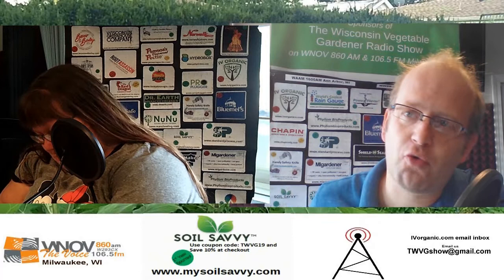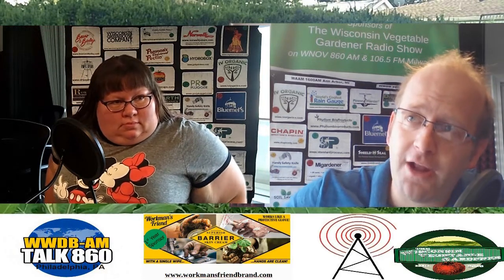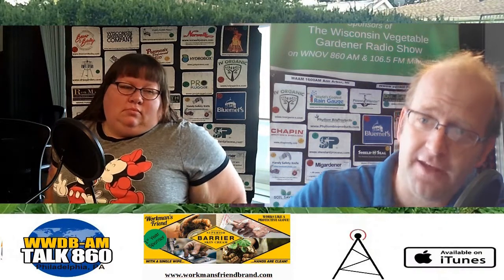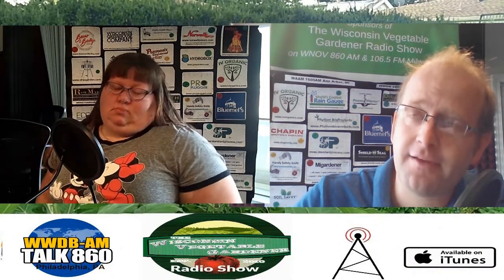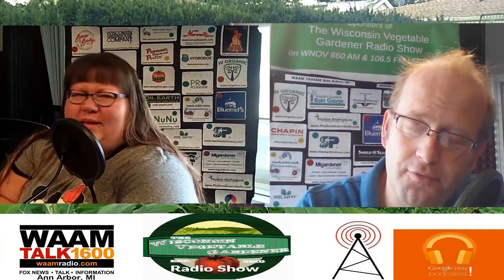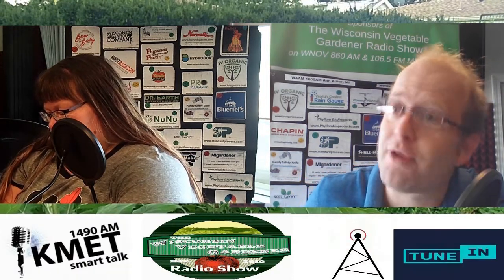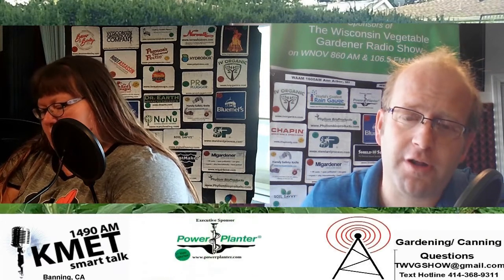S3E32 Planting Garlic - The Wisconsin Vegetable Gardener radio show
Replay of The Wisconsin Vegetable Gardener Radio Show from 10-5-19
Heard on KMET 1490 AM Tuesdays 9 - 10 AM pst Banning, CA
listen here during show hours for your station:

In Segment 1 Joey and Holly talk about how to plant and grow garlic in the fall for spring harvest

Growing Great Garlic
1. Full sun
Well draining soil
Can be planted by other plant - flower beds even
Soak garlic
Choose biggest bulbs
Plant 2-4 inches deep
Plant tip up - tear drop shape
12 inches apart
Mulch not required